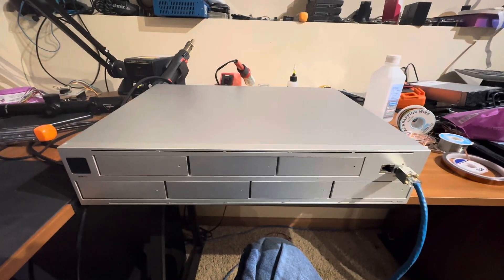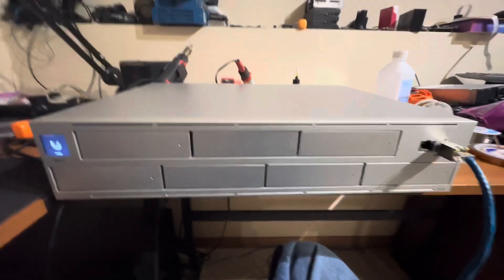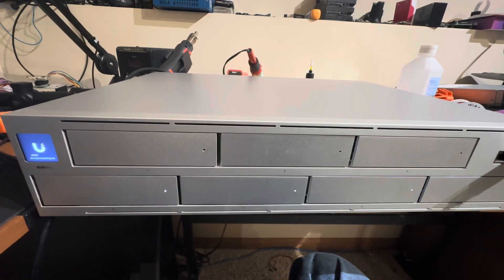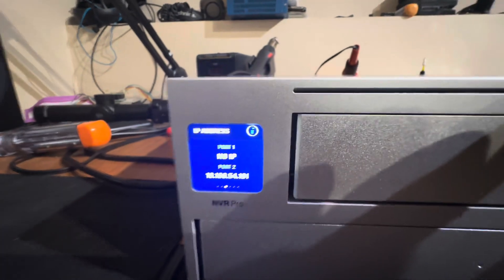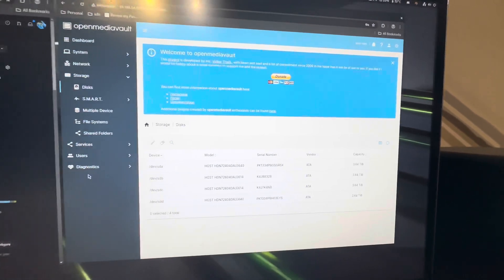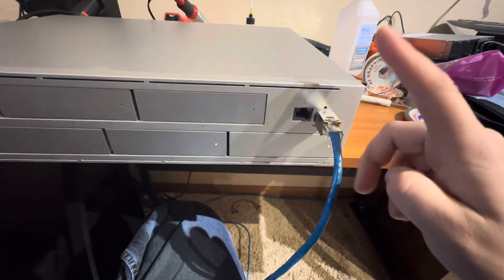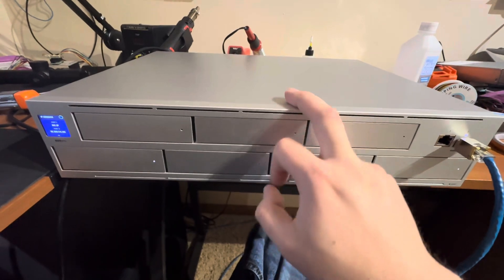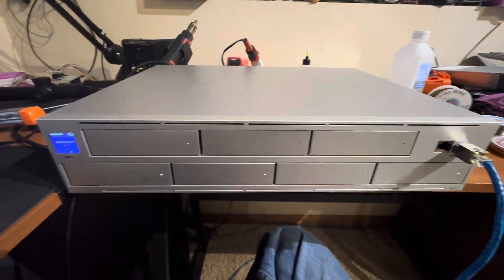Unifi UNVR-Pro as an OpenMediaVault NAS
Decided to convert my Unifi UNVR-Pro into a NAS appliance with OpenMediaVault, since ive yet to see anyone else do this. It's still a work in progress.